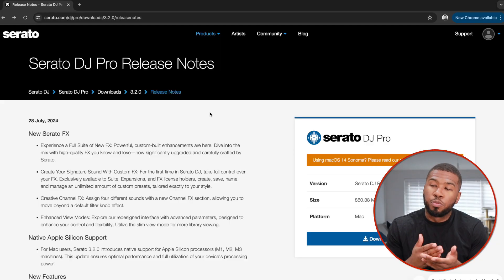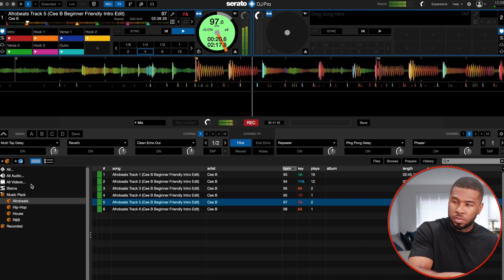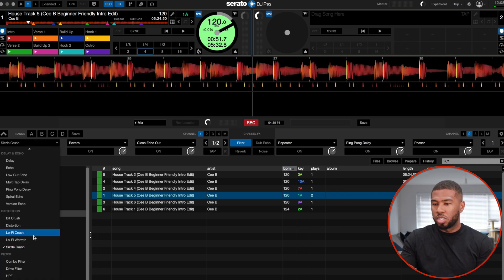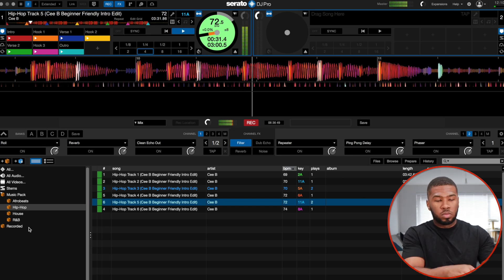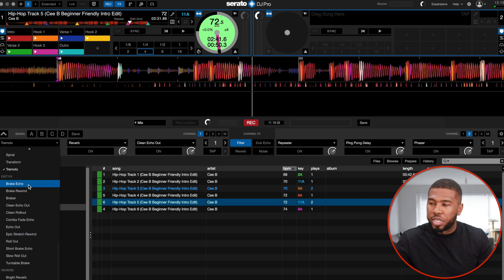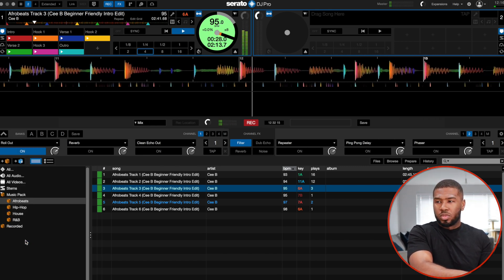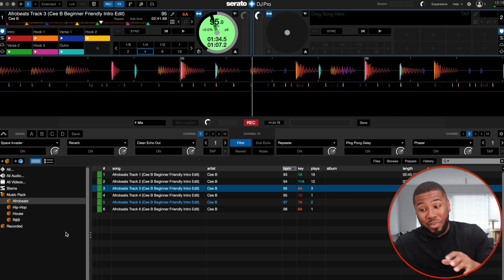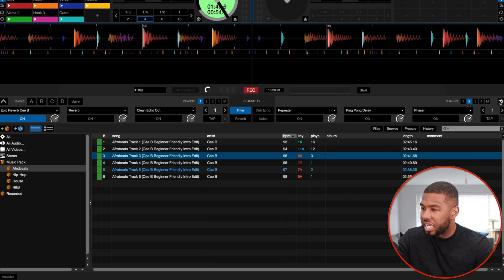Serato 3.2: The Ultimate Guide To All The New FX